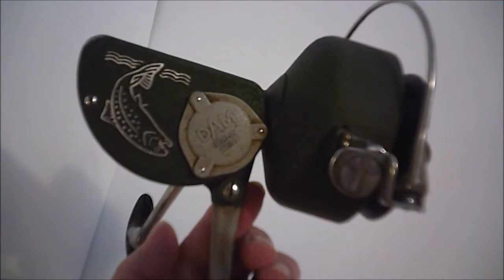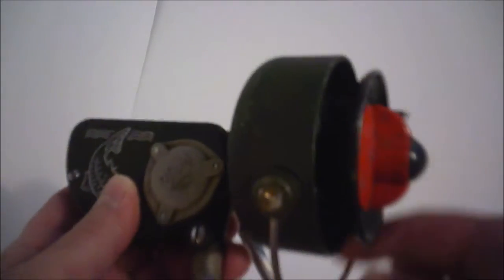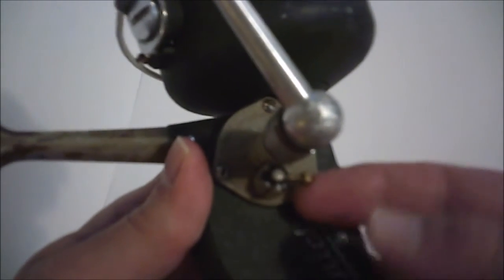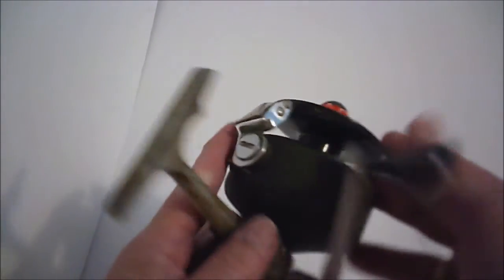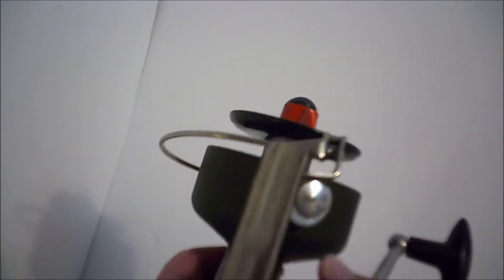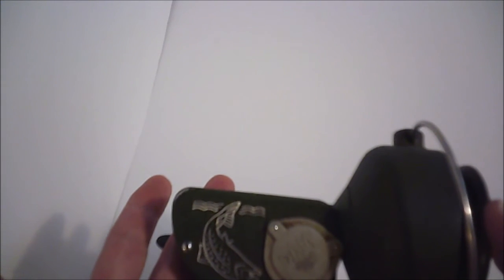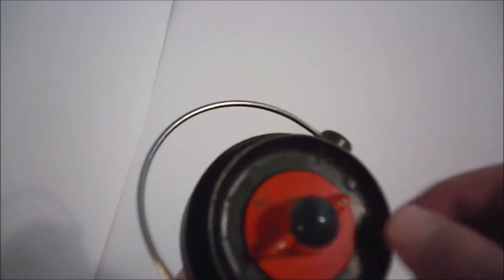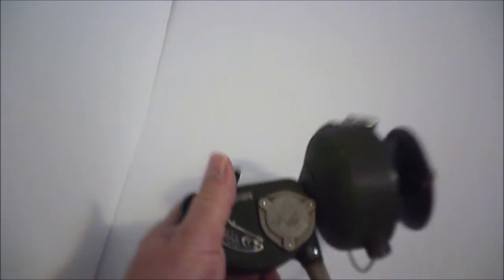SHOW TIME BOX OPENING QUICK SUPER DAM BERLIN WEST OPEN CAST REEL FROM THE 1960s BEST REEL EVER SMACK